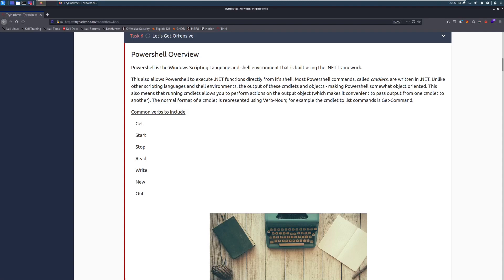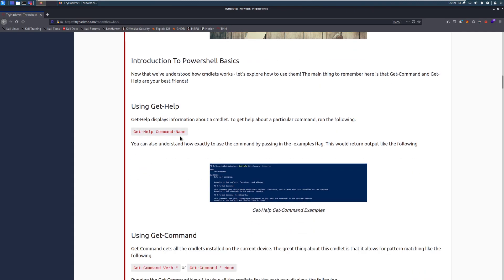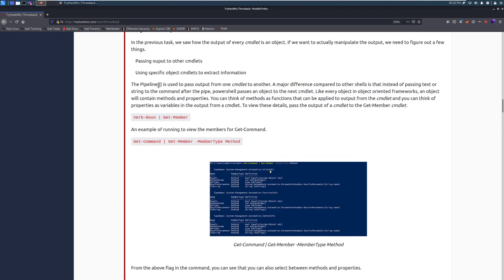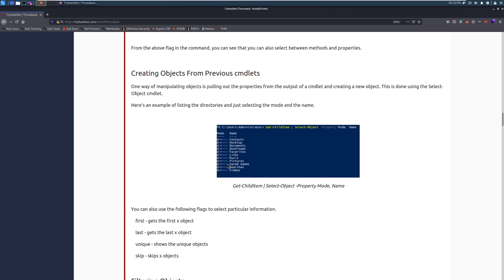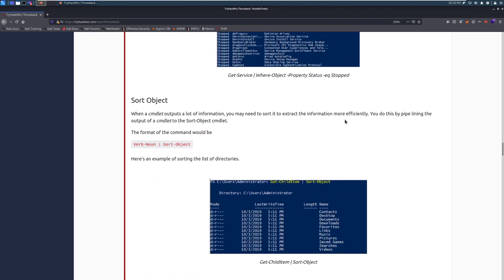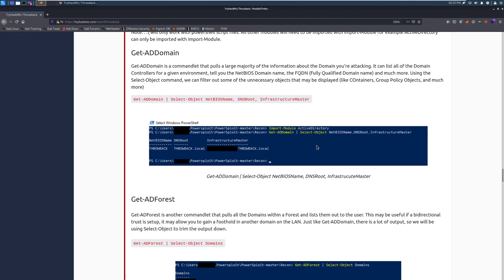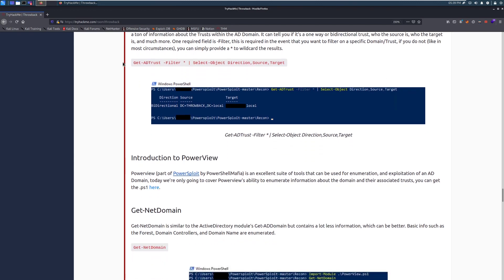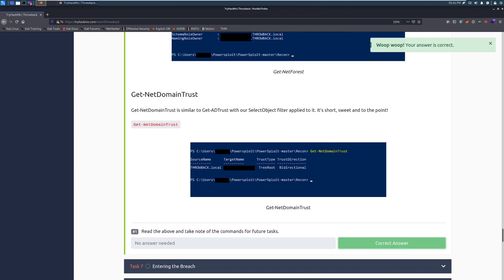TryHackMe Throwback Official Walkthrough Task 6: Let's Get Offensive